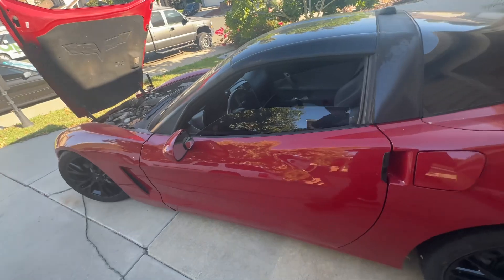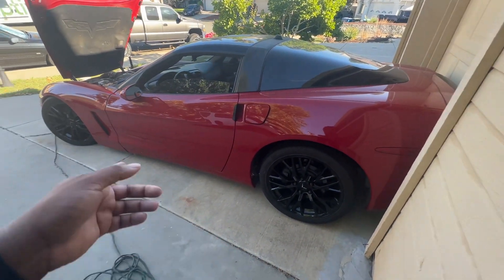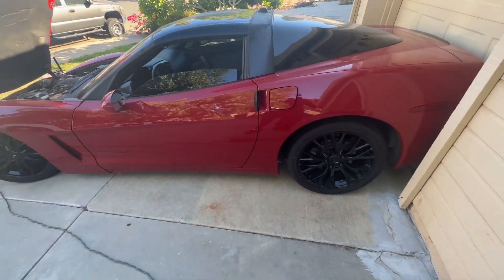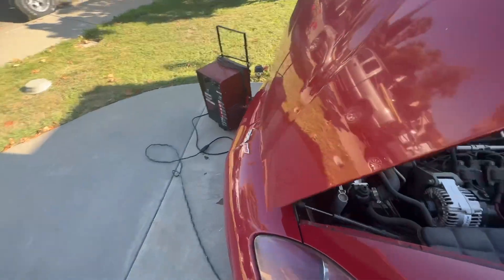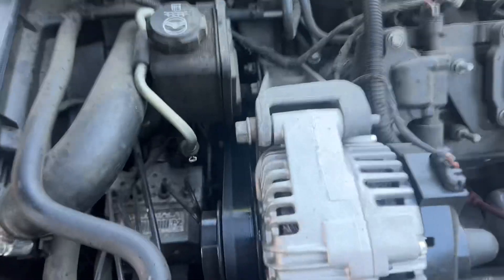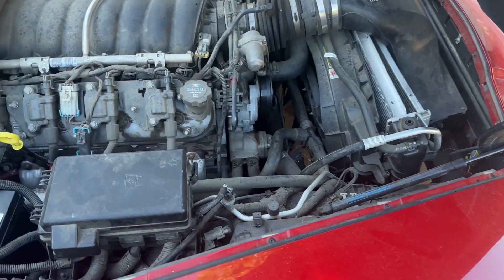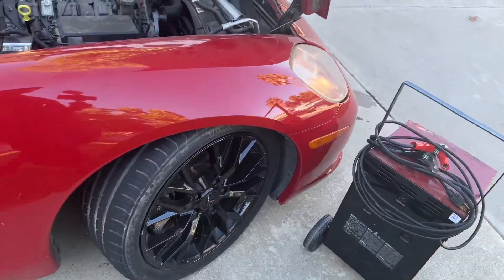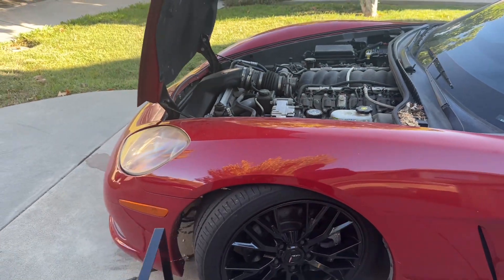Busted my radiator because my car too low !!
I busted my radiator because my corvette is too low in the front when I was reversing in my driveway . Also my water pump is leaking as well! Was going to raise the front of my c6 in this video . But now I gotta replace my water pump and radiator on it in the coming videos!!